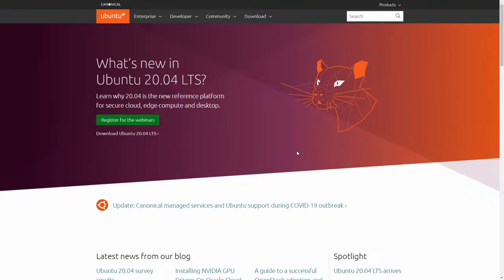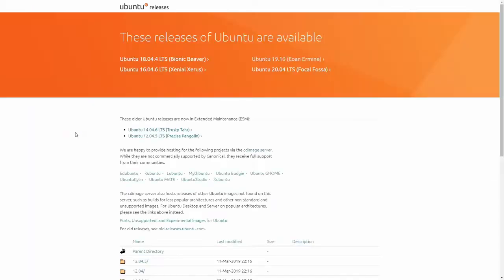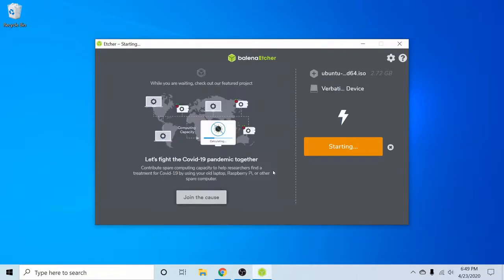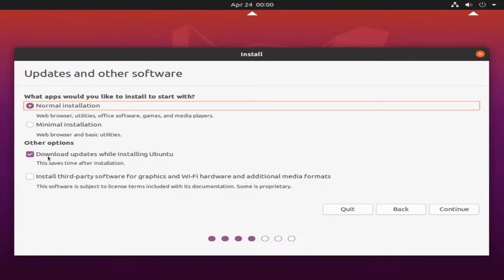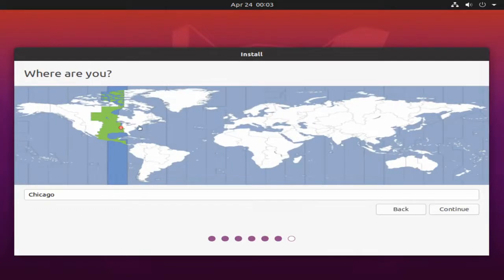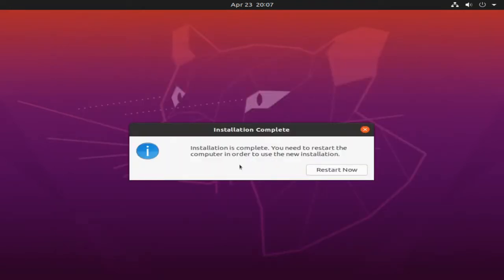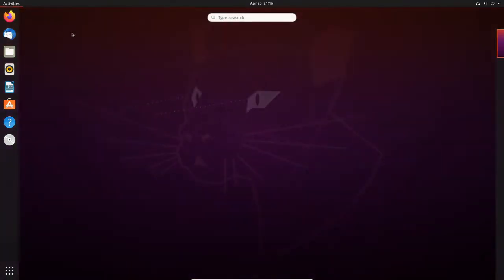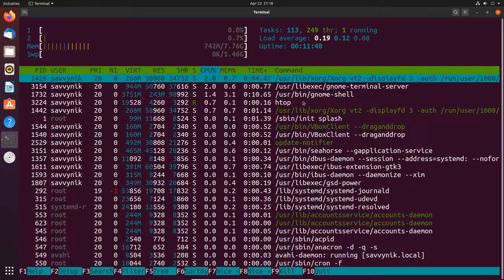Ubuntu 20 04 Installation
Linux Installation Steps